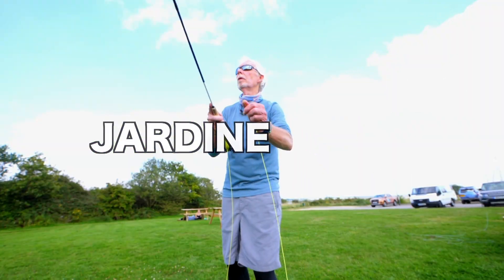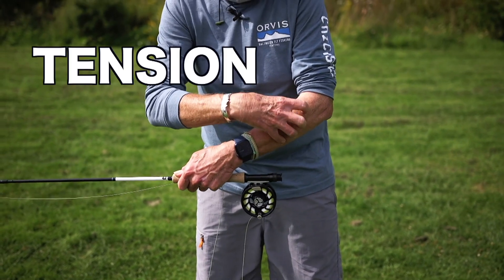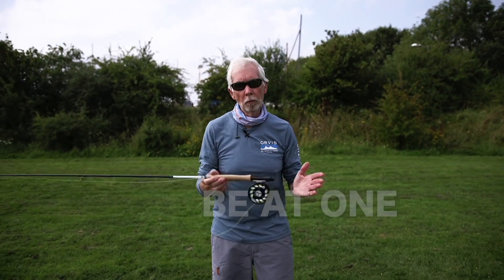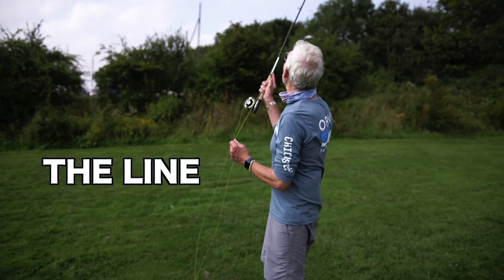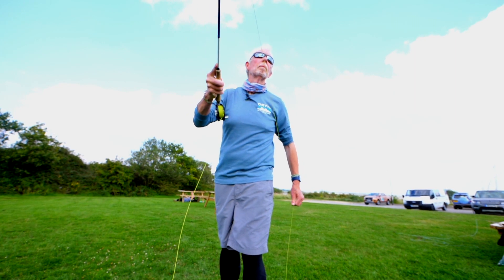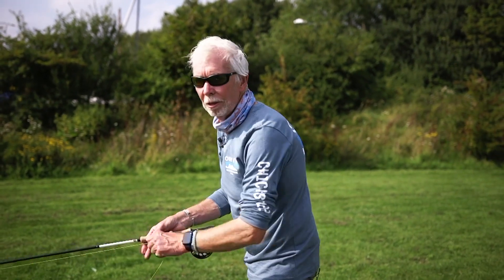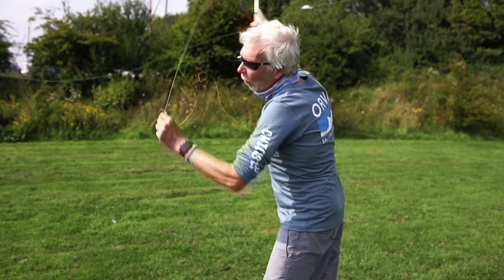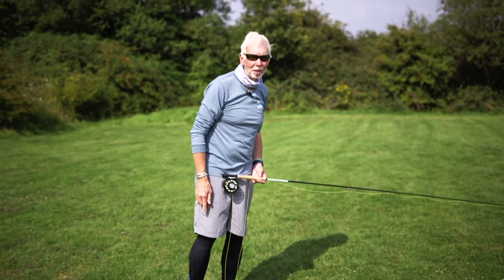Charles Jardine's Casting Masterclass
Charles Jardine is a fly fishing legend. He is also, without question, a casting genius. Here's a five-minute tutorial film we put together to help people gain a little more control and distance when casting a fly line. There are some brilliant tips here which have helped me to add yards to my cast. Honestly, if you are looking to improve your casting (and who in fly fishing isn't!!) this is a MUST watch.